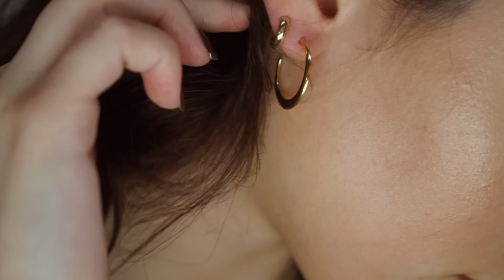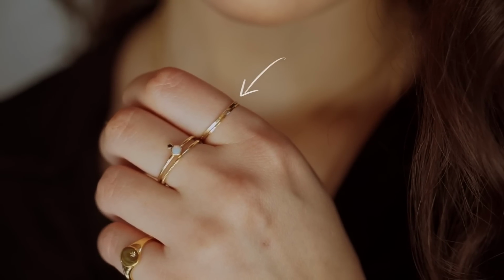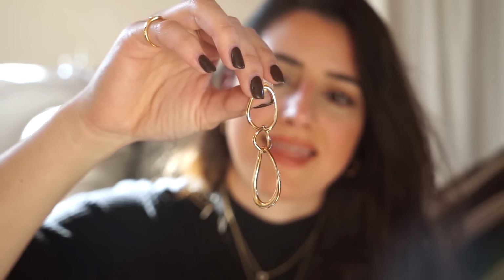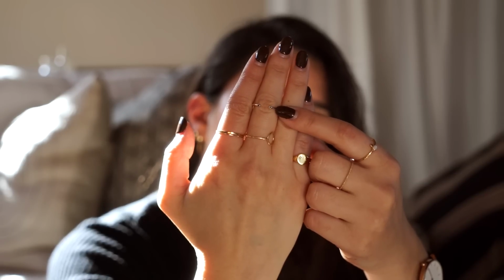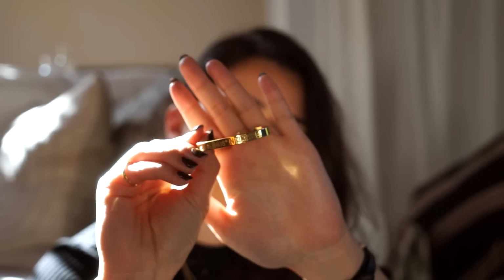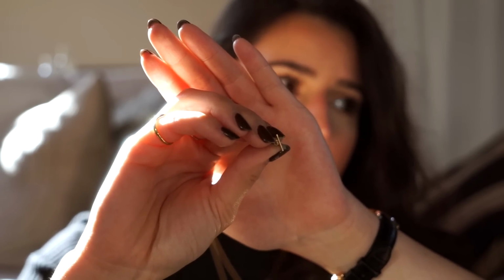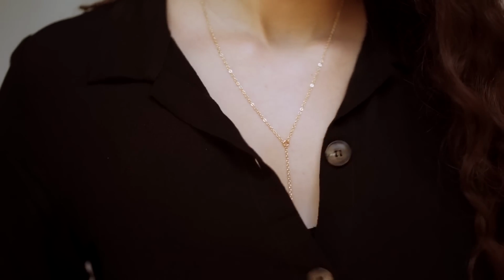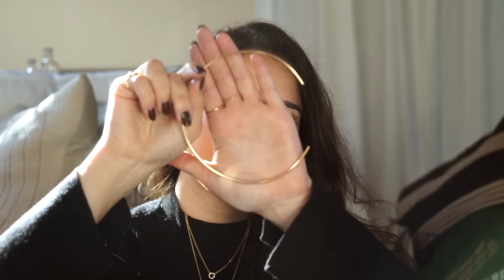My Jewelry Collection | Gemary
In today’s video I will show you my entire dainty jewelry collection.

PD Paola open black double diamond ring ( no longer available but mejuri makes exact same one)
Jhannah jewelry dainty pendant ( no longer available)
Madewell necklace (no longer available)

CAMERA USED▹ Sony A7R with 24-70 mm Zeiss lens
FONT USED▹ My handwriting (if calligraphy)
NATIONALITY ▹ Cuban-American, born & raised in Miami